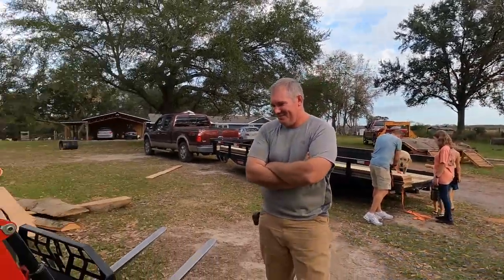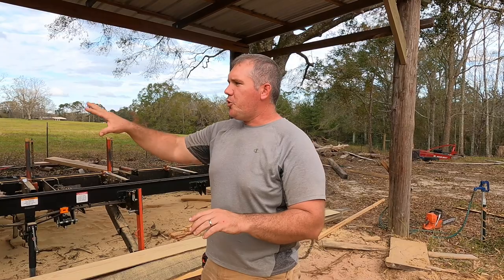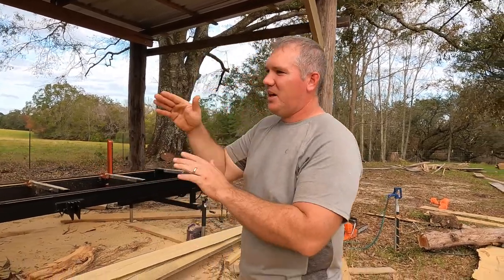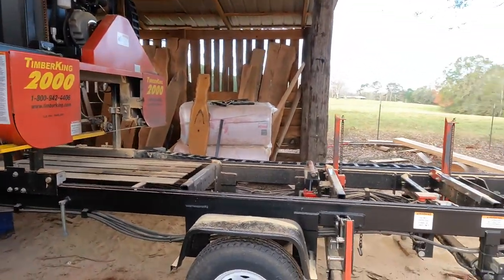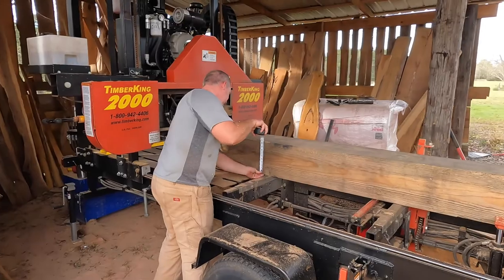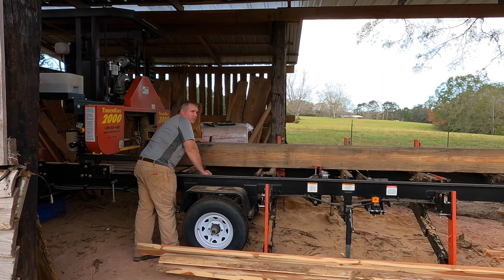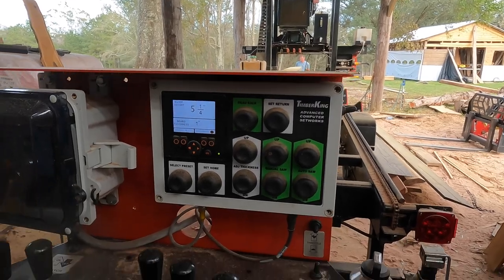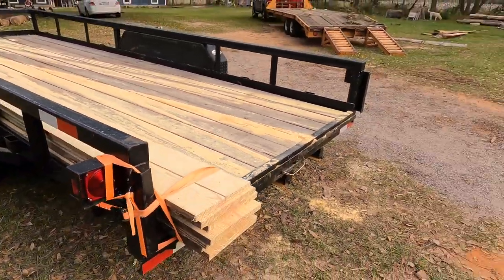Sawmill Day | Sawing 20ft of Pine | Timberking 2000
We took a trip to the sawmill. A trip over to Thomas O'Brayant's sawmill to be exact. Thomas currently runs a Timberking 2000 with plans to upgrade soon. You can find out more about Thomas and his mill on his YouTube channel.

Here's a list of the tools I currently use.

Nova Comet ii Wood Lathe

Easy Wood 3 Tool Combo

3/8 Sorby Bowl Gouge

Nova Dovetail Chisel

Rikon Slow Speed Grinder

Oneway Sharpening Jig

Ridgid 15 AMP Portable Table Saw

Ridgid GENX5 Combo Tool Set:

Woodriver #4 Plane

Woodriver Wheel Marking Gauge

Irwin Marples Chisels

Trend Diamond Stone Honing Guide Set